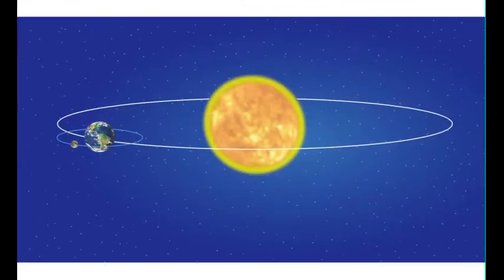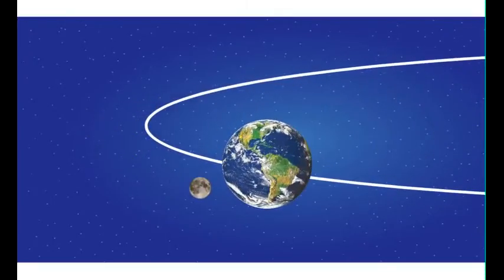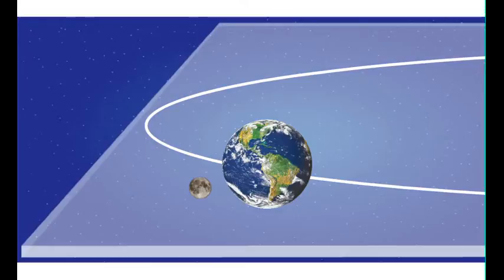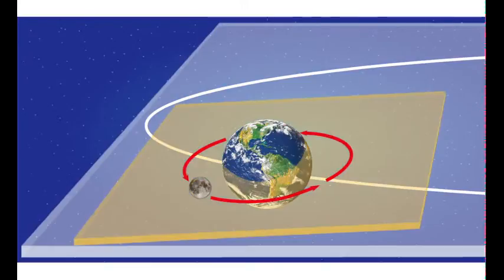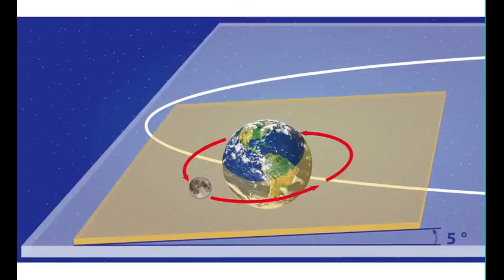The Sun-Earth-Moon System - Phases Eclipses and Tides